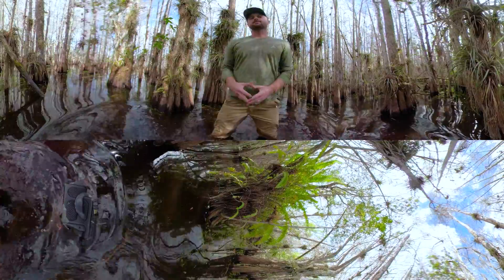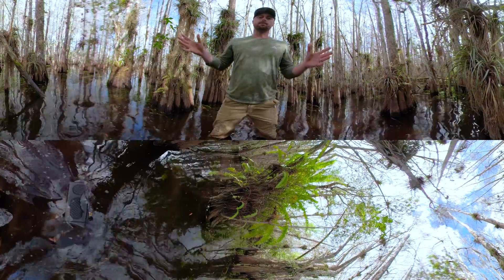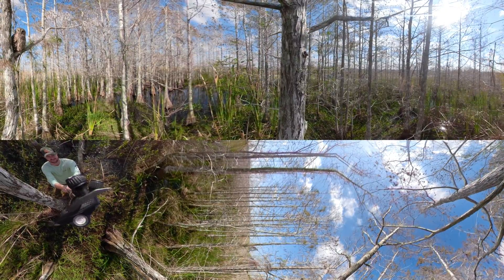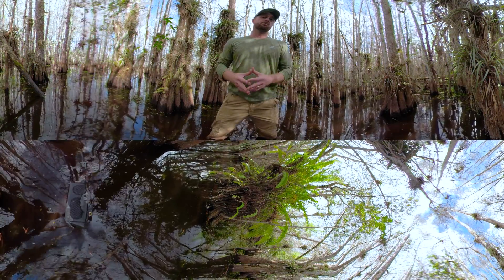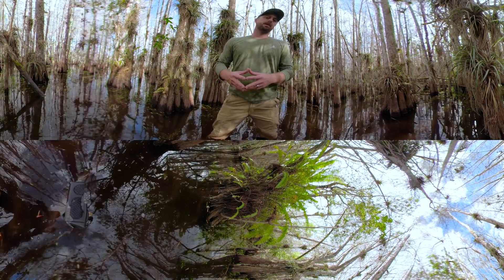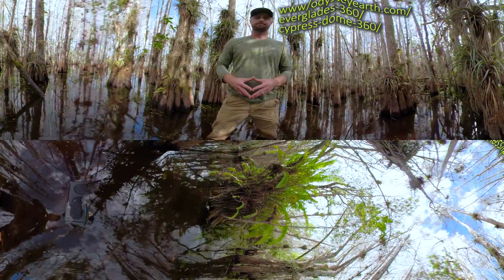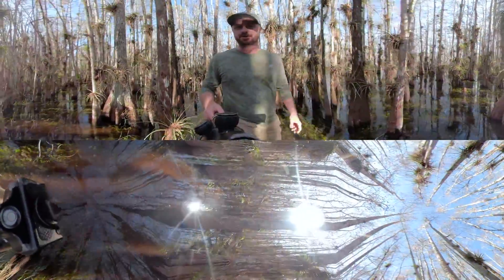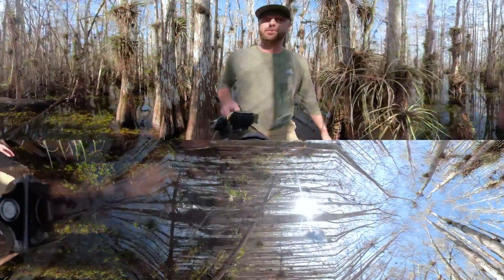Cypress Dome 360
Explore and Everglades cypress dome in 360 degrees